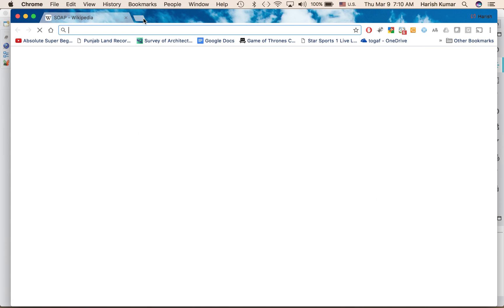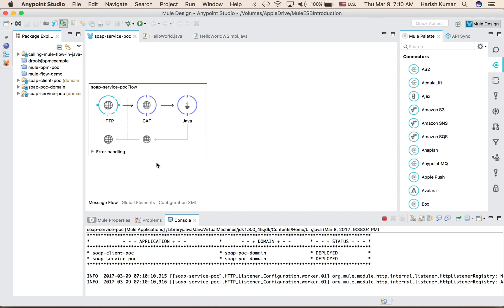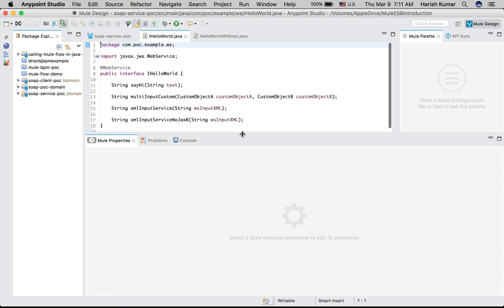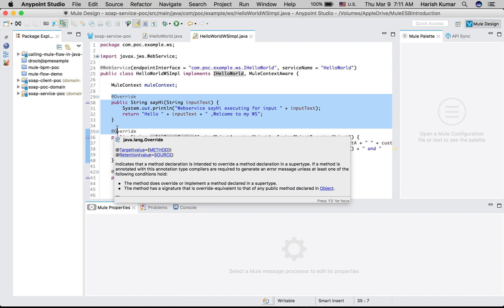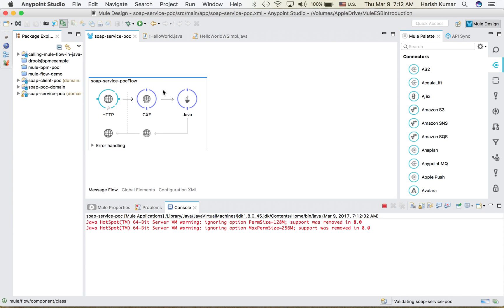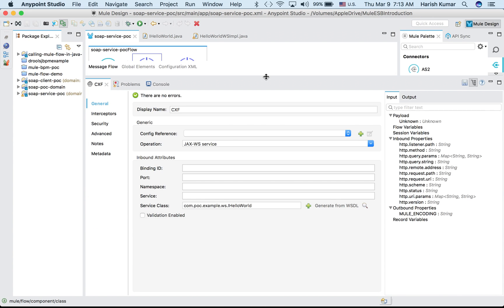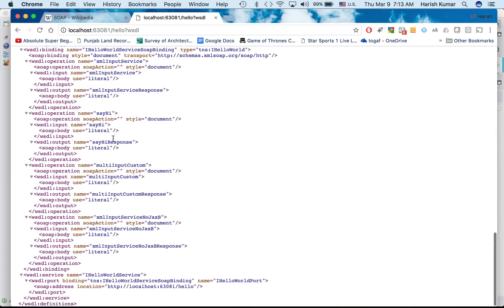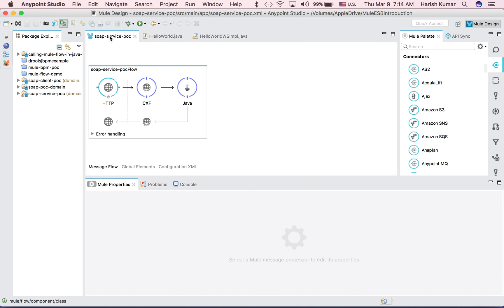Chapter 16 : Make SOAP service with MuleSoft Anypoint Platform [ HD Version]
HD Version,
This tutorial will give you quick demo about how to create SOAP webservice in MuleSoft Anypoint Platform runtime, with just few drags and drops